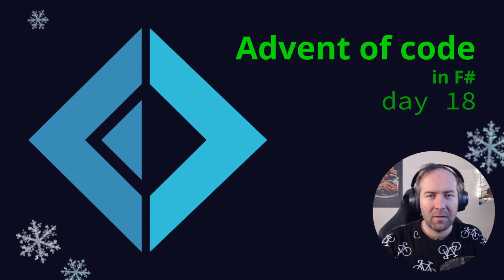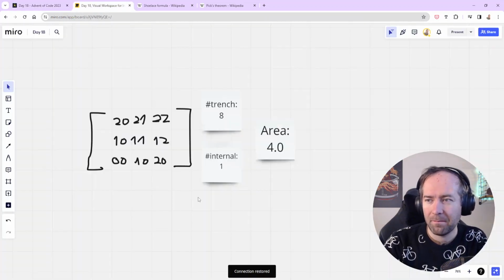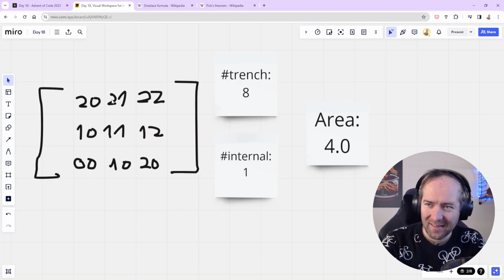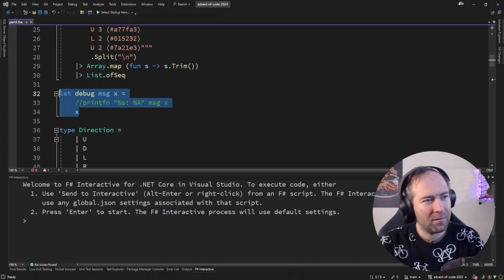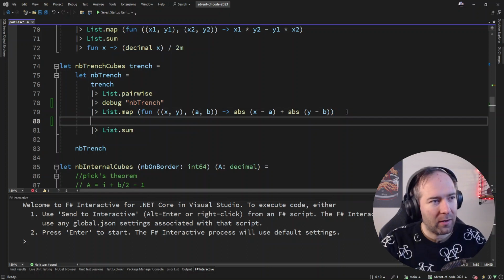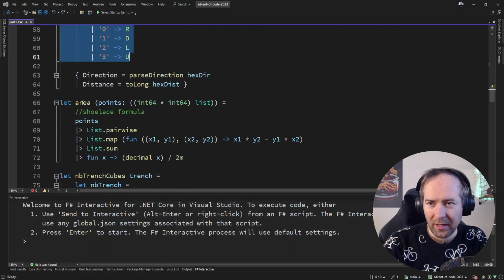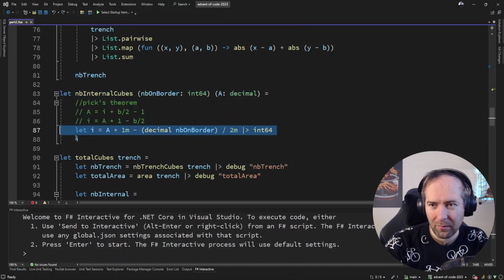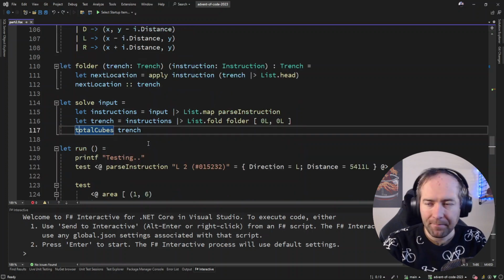🎄 Advent of code 2023 in F# - day 18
Today we dive into MATHS(tm) and use shoelace formula + Pick's theorem to measure our lava pool size.